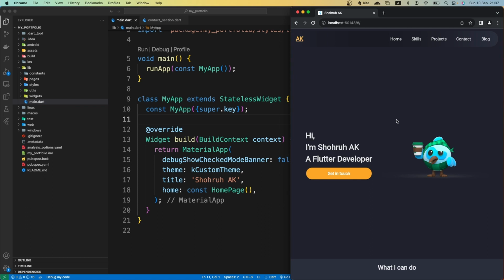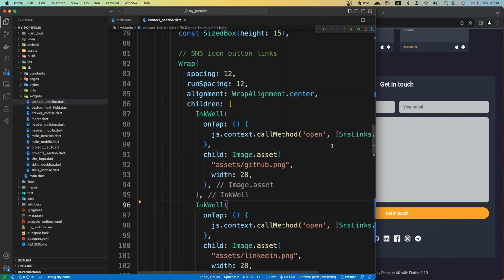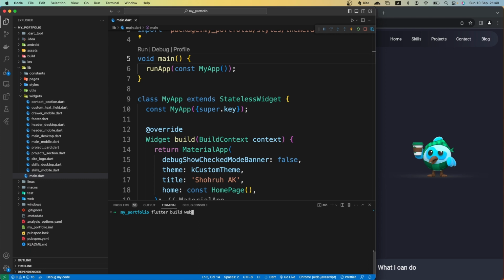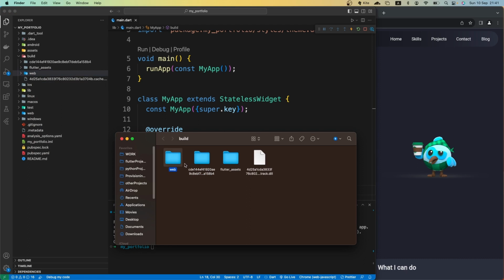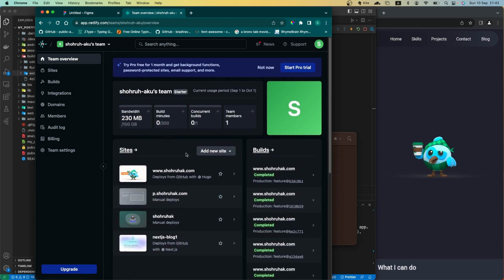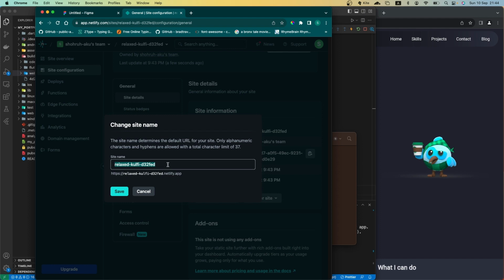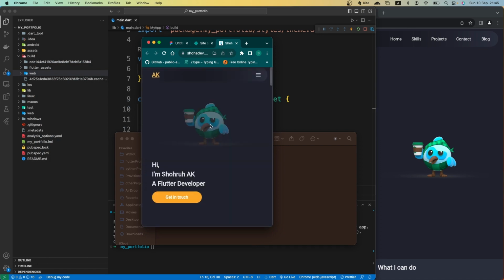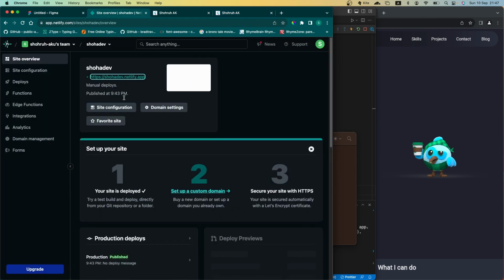[Part 15] Flutter Web Tutorial - Build Portfolio Website in Flutter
In these series of tutorials we are building a Flutter Portfolio Website to showcase your flutter dev skills. This tutorial is a good opportunity for Flutter learners to harness their Flutter web skills. This is the last part on which we upload/deploy/host our Flutter portfolio on Netlify.

Shohruh AK